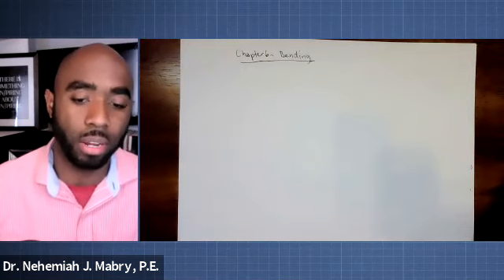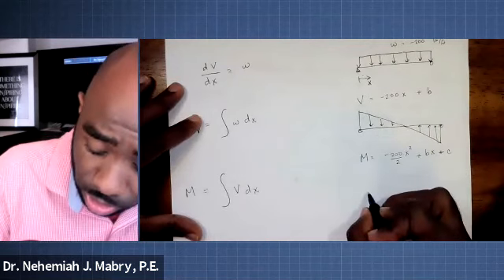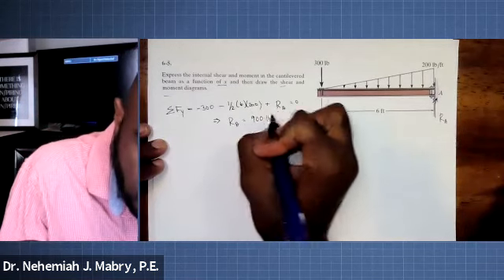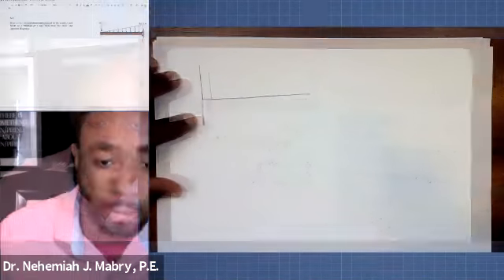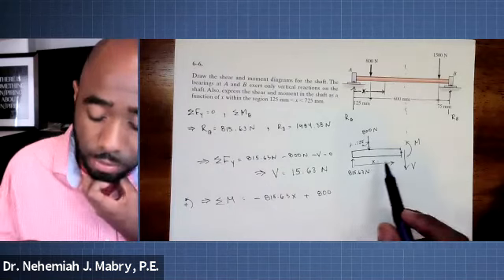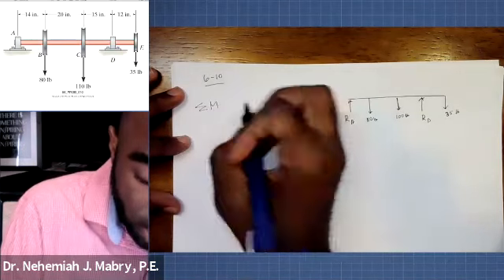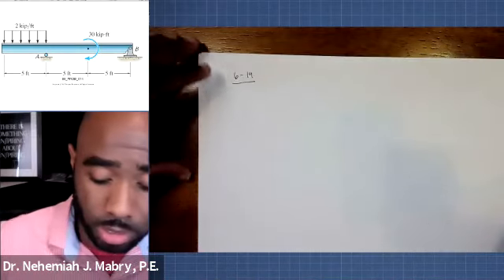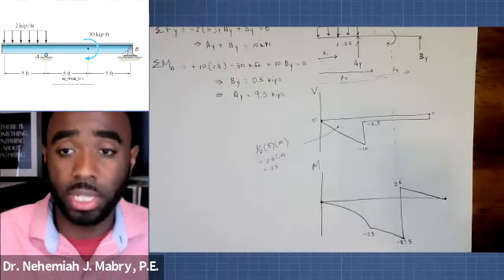Lecture #8 - Shear & Moment Diagrams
One of the lectures I taught remotely at a university during quarantine.